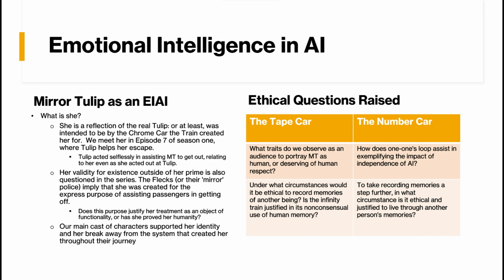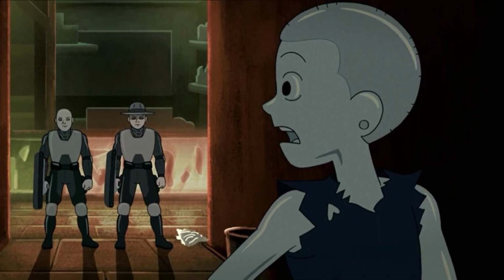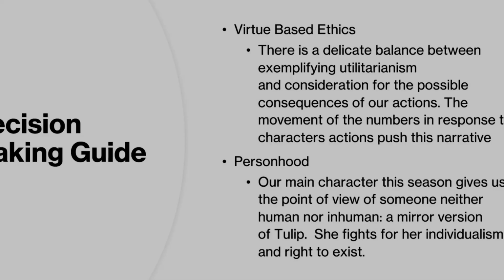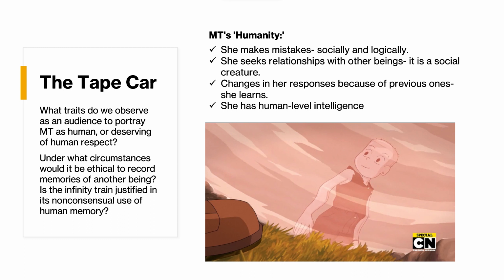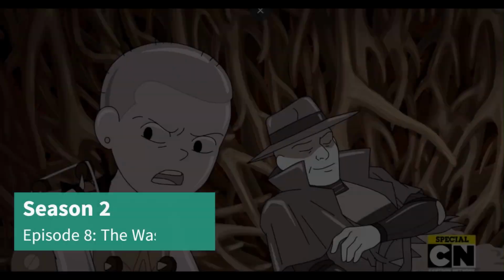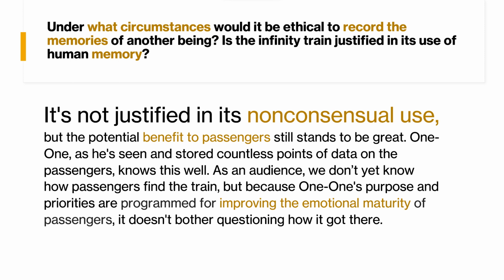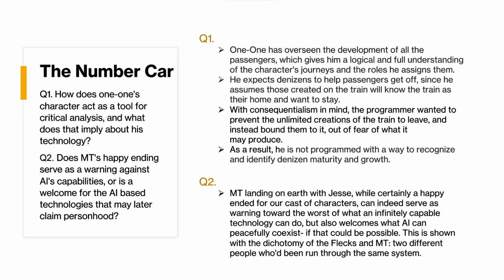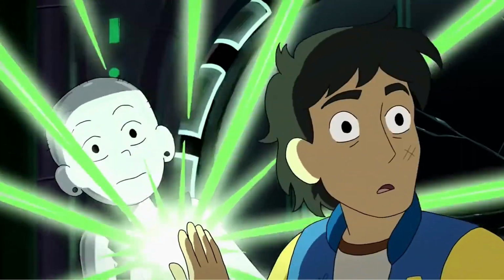Infinity Train Season 2 & AI